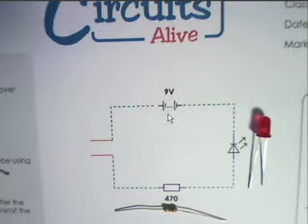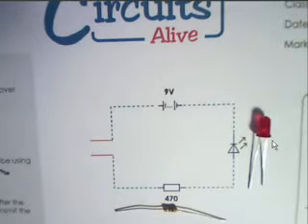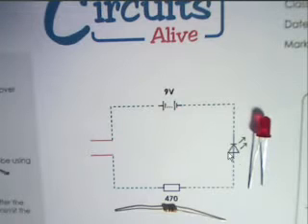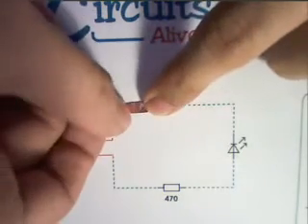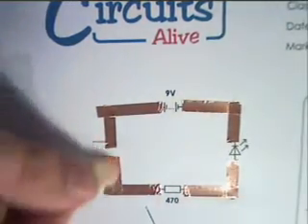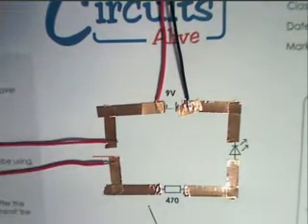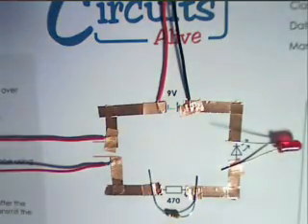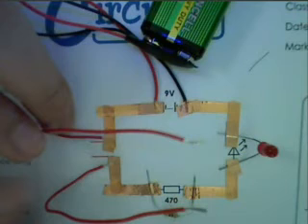Electronics: LED Circuit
A video showing how to light up an LED